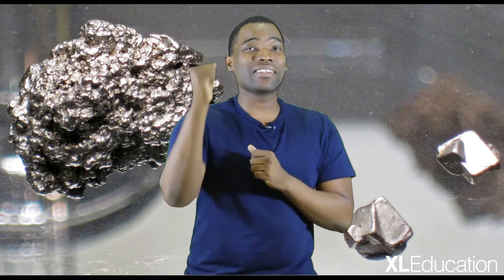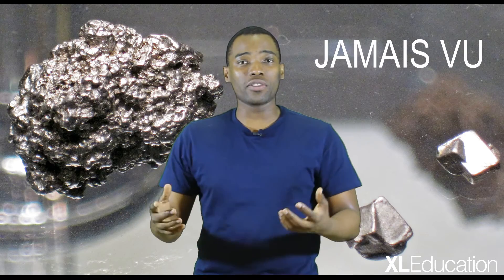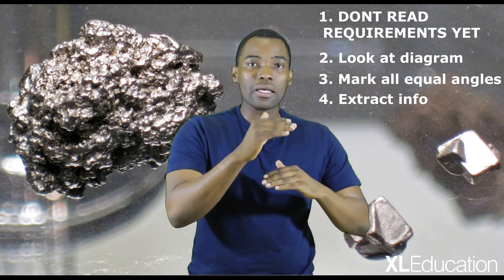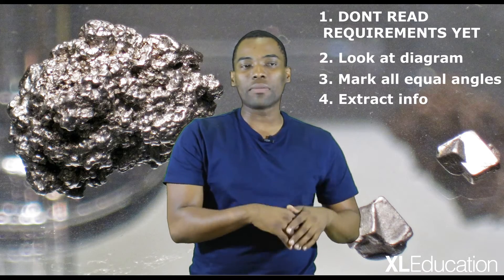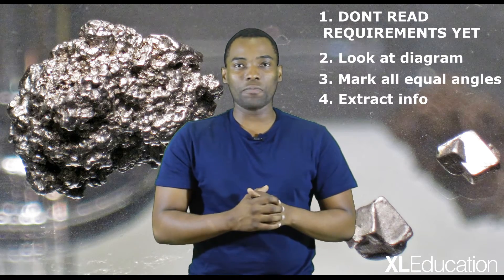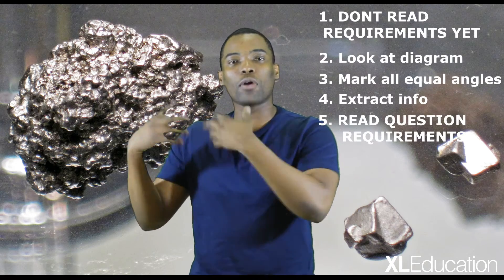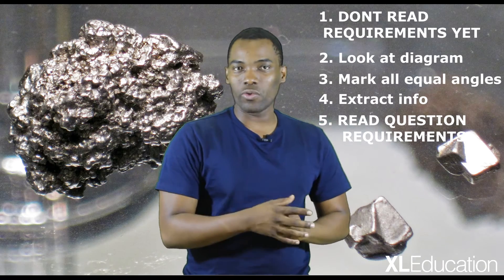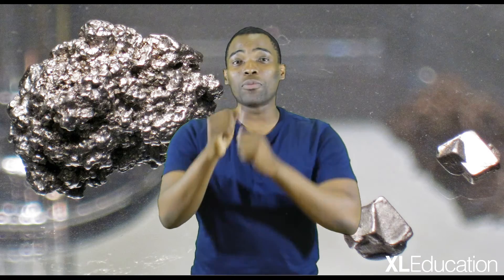Platinum Nugget - Circle Geometry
Short exam tip to help solve circle geometry questions.